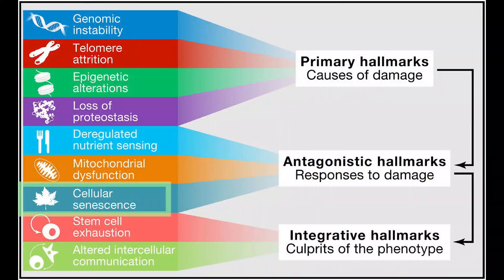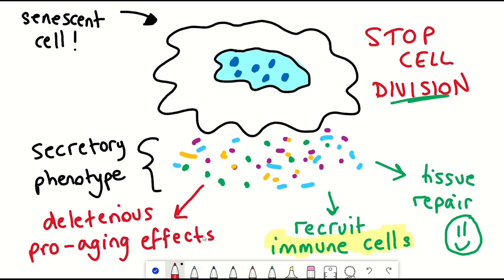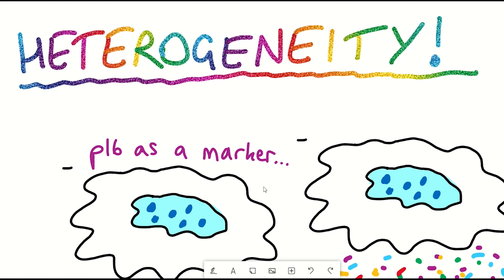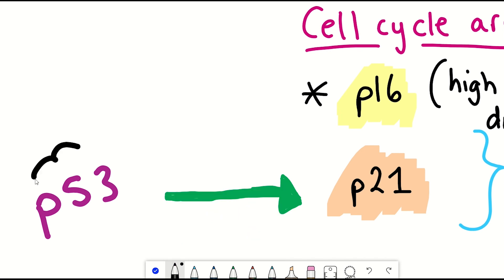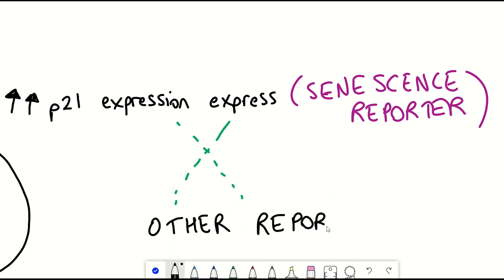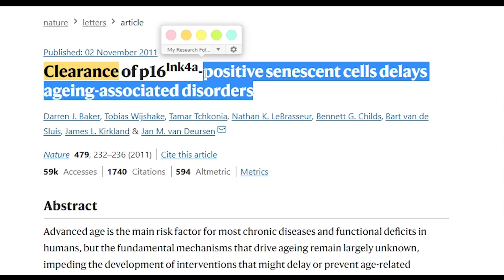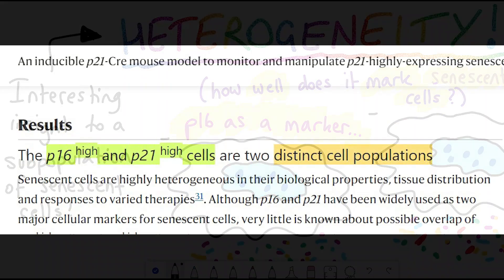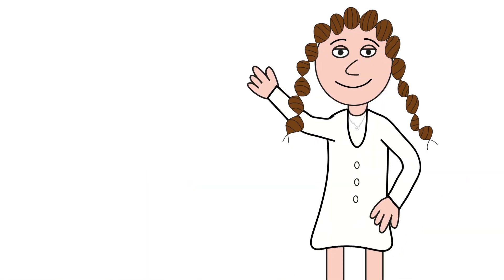Why and where do senescent cells form?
Cellular senescence is one of the nine hallmarks of aging. The prevalence seems to increase with age and may even enhance the aging process. But how much evidence is there to support this? Why do we need to identify senescent cells? And how can we identify senescent cells - where do they form? Well, in this video we will touch on all of these questions as we discuss one of my FAVOURITE topics cellular senescence – especially because this article came out recently that has developed a new genetic tool to identify potentially a different flavour of senescent cells – is their clearance also beneficial – well, you’ll know the answer by the end of the video.

TIMESTAMPS:
Intro - 00:00
Cellular senescence and aging - 00:45
Markers of senescence (p16 vs. p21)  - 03:00
New model to find senescent cells - 05:30
Removal of p21-High cells beneficial? - 08:00
Thoughts - 09:00

REFERENCES:
Wang, B., Wang, L., Gasek, N.S. et al. An inducible p21-Cre mouse model to monitor and manipulate p21-highly-expressing senescent cells in vivo. Nat Aging 1, 962–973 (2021).
Gasek, N.S., Kuchel, G.A., Kirkland, J.L. et al. Strategies for targeting senescent cells in human disease. Nat Aging 1, 870–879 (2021).
Baker, D., Wijshake, T., Tchkonia, T. et al. Clearance of p16Ink4a-positive senescent cells delays ageing-associated disorders. Nature 479, 232–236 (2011).